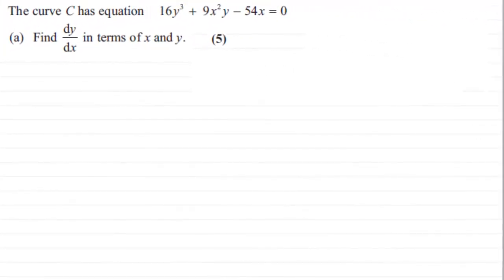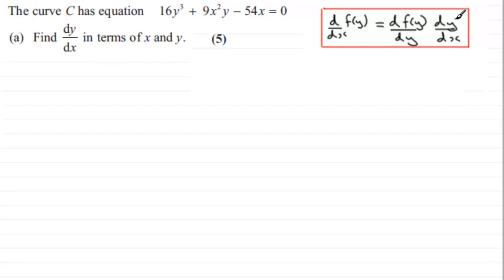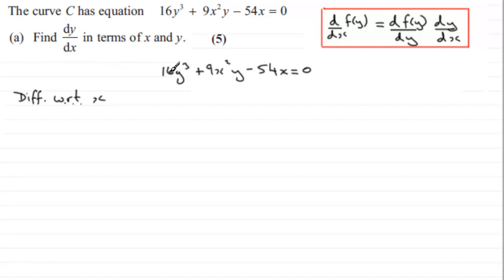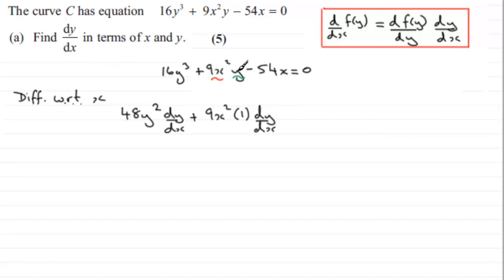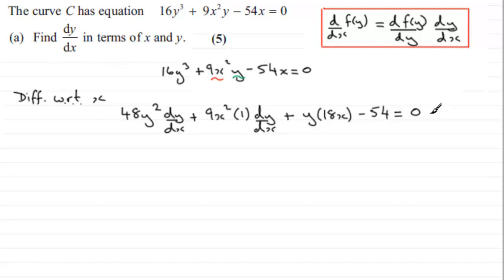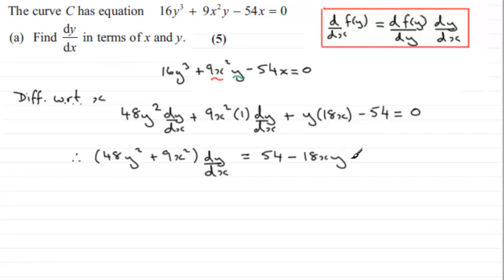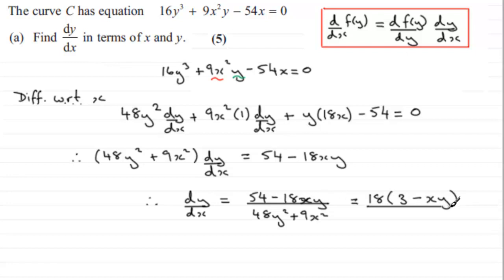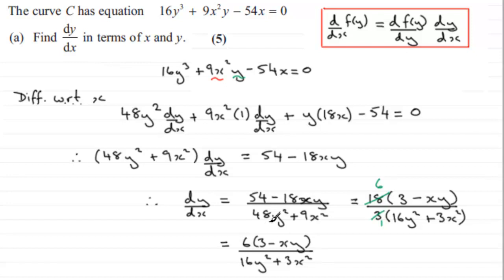Implicit Differentiation : Edexcel Core Maths C4 June 2012 Q5(a) : ExamSolutions Maths Revision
to see other questions in this paper, index, playlists and more maths videos on implicit differentiation and other maths topics.